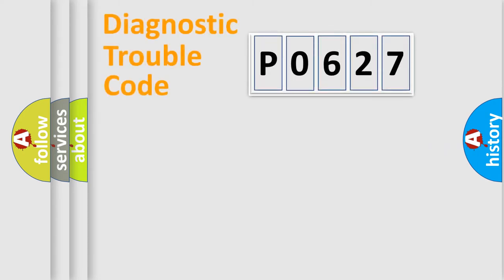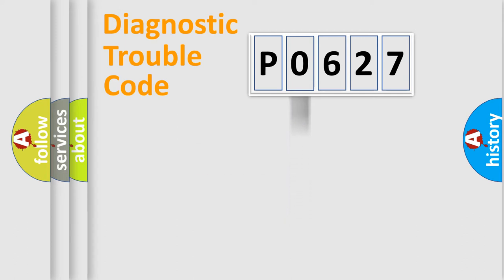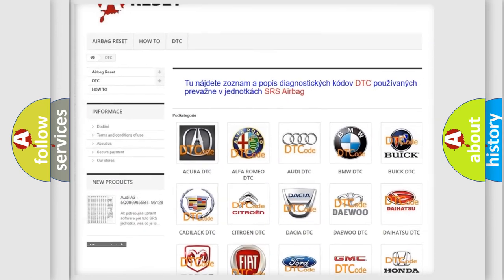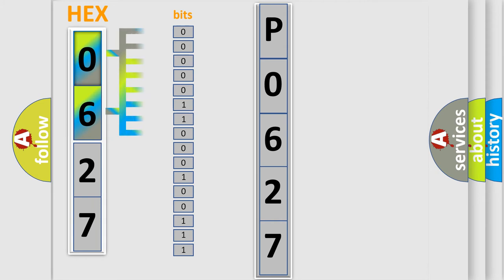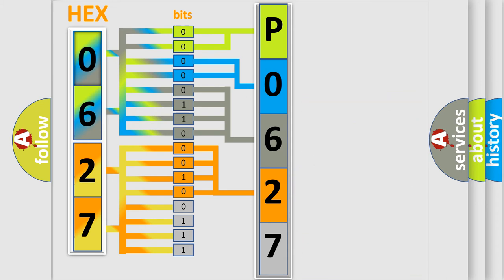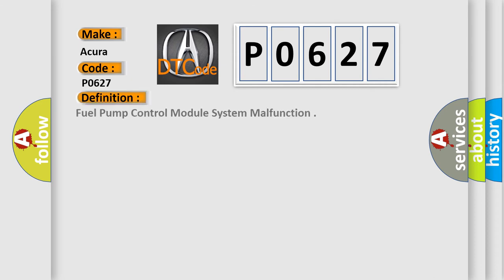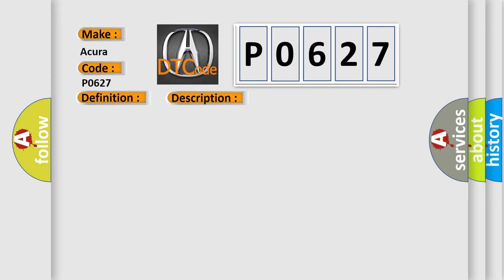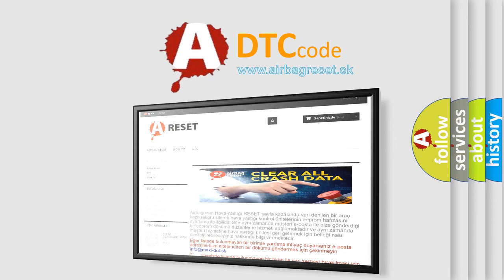DTC Acura P0627 Short Explanation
Make:
Acura
Code:
P0627
Definition:
Fuel Pump Control Module System Malfunction
Description:
When the diagnosis signal from the fuel pump control module system is low for a set time or more, the PCM detects a malfunction. The execution time is continuous, diagnosis signal is low for at least 2 seconds. NOTE: Before you troubleshoot, record all freeze data and any on-board snapshot.
Cause:
Blown Fuse
Faulty PGM-FI main relay 2
Poor connections or loose terminals at the fuel pump control module, PGM-FI main relay 2, the fuel tank unit, and the PCM
"Open" in the wire between the under-hood fuse/relay box and the under-dash fuse/relay box
Faulty relay control module (under-hood fuse/relay box)